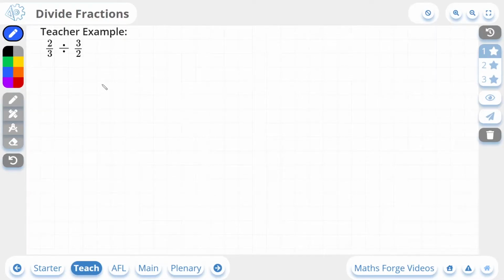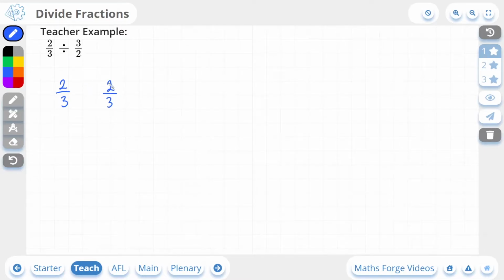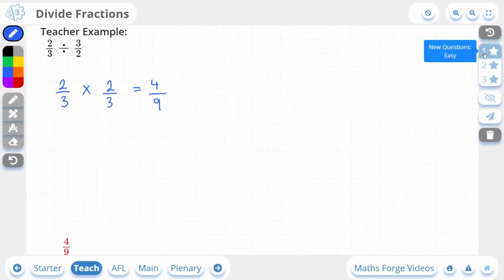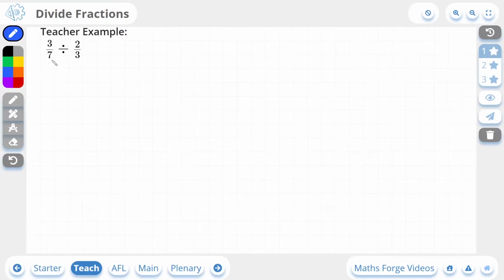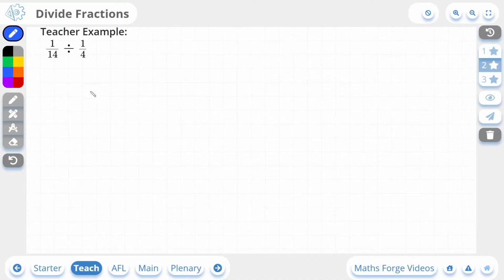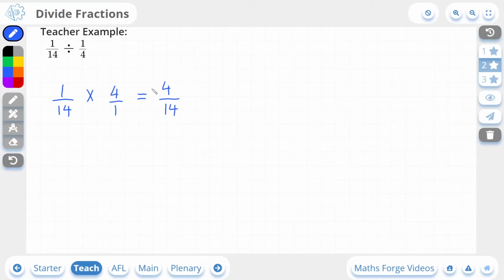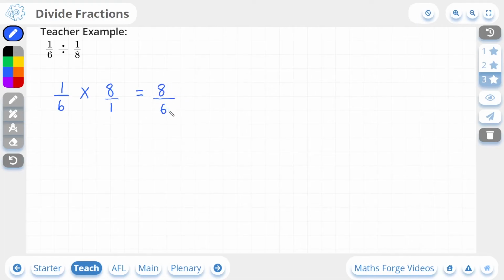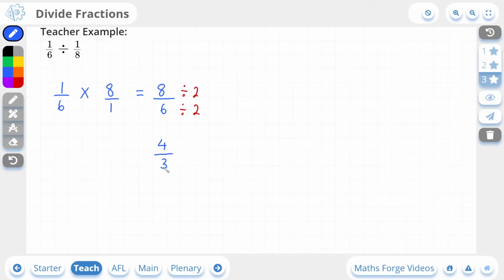Divide Fractions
Maths Forge brings you a lesson on how to divide fractions.